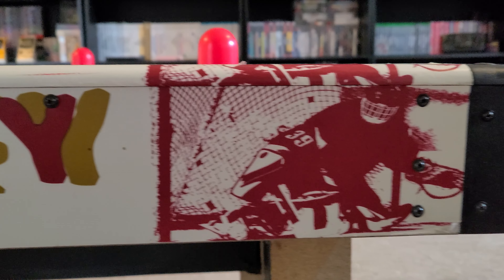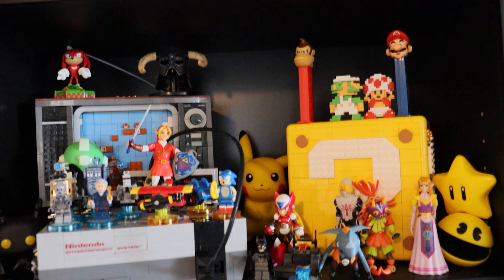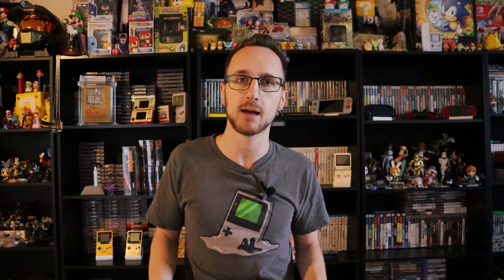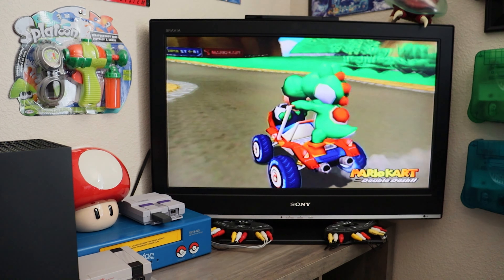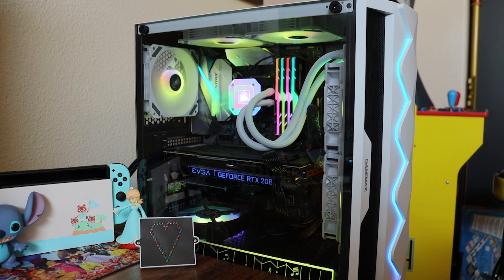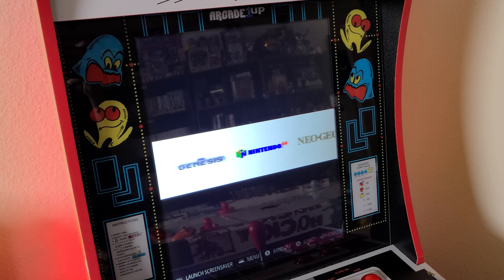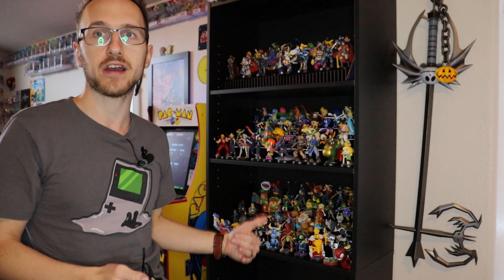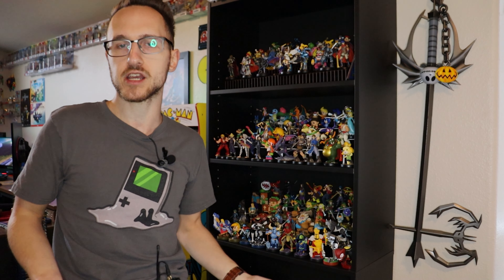First Ever Game Room Tour! (2022)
We finally bought a home and were able to have a proper game room! Come check it out!